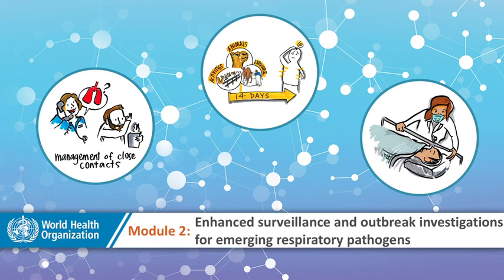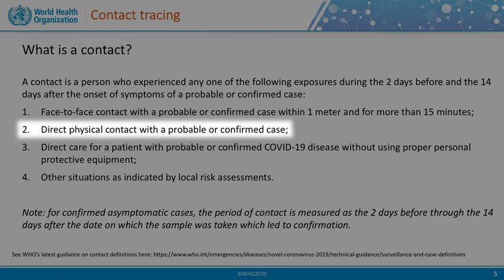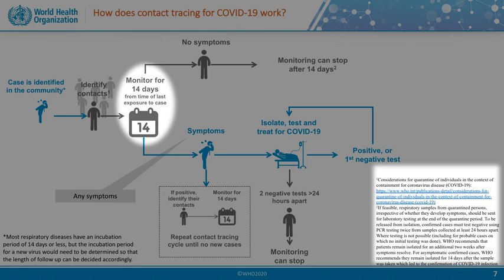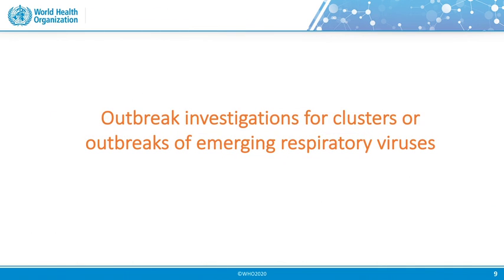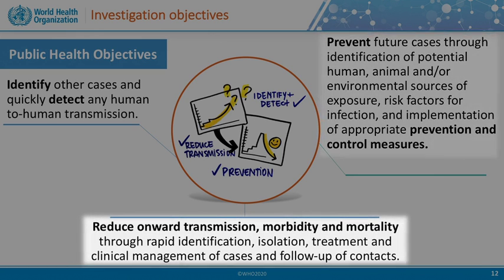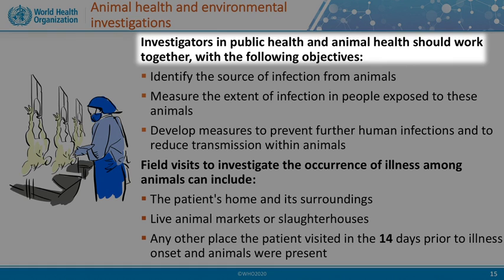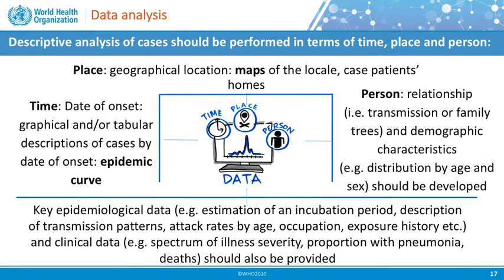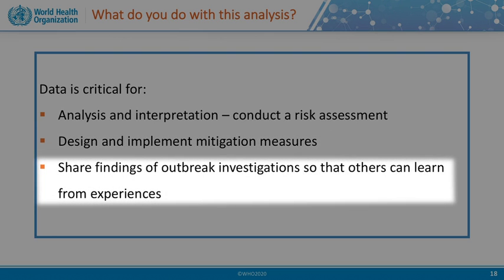WHO COVID 19 Emerging Respiratory Diseases Module2 M Kerkhove